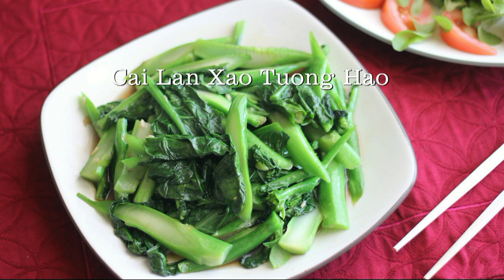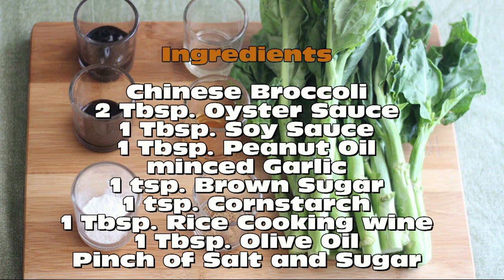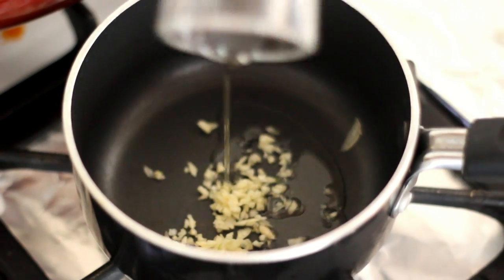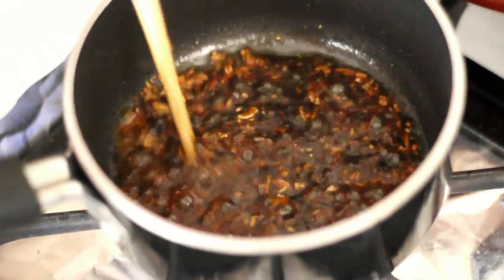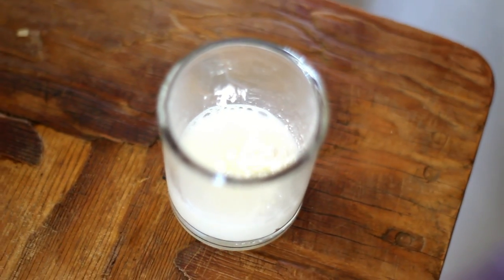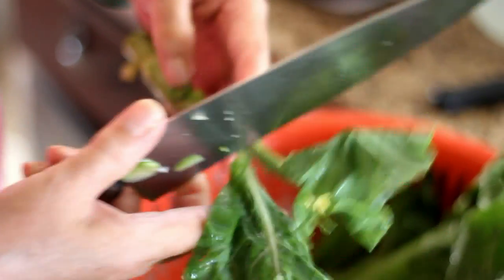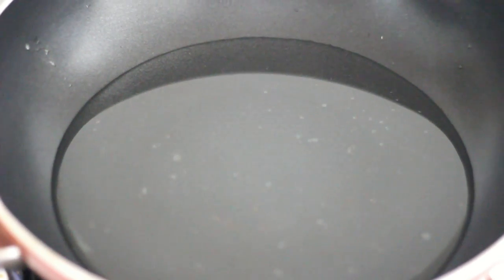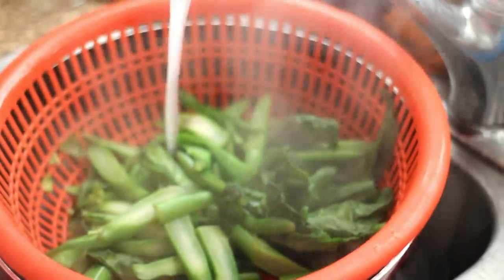Chinese Broccoli Stir-fry with Oyster Sauce (Cai Lan Xao Tuong Hao)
Ingredients:
Chinese Broccoli
2 Tbsp. Oyster Sauce
1 Tbsp. Soy Sauce
1 Tbsp. Peanut Oil
minced Garlic
1 tsp. Brown Sugar
1 tsp. Cornstarch
1 Tbsp. Rice Cooking wine
1 Tbsp. Olive Oil

In a pot add 1 tsp. mince Garlic. Add 1 Tbsp. Peanut Oil. Add 1 tsp. Soy Sauce. Add 1 Tbsp. Rice Cooking Wine. Add 2 Tbsp. Oyster Sauce.
Add 1 tsp. Brown Sugar. Mix 1 tsp. Cornstarch with a little bit of water. Add it into the sauce to thicken. Mix well and remove from heat.

Wash and cut 1 bunch Chinese Broccoli. In a pan, boil some water add a pinch of Salt and Sugar. Add in the Chinese Broccoli boil for about 1 minute.
Drain out and rinse with cold water.
In a stir-fry pan add 1 Tbsp. Olive Oil. Add 1 tsp. minced Garlic. Saute for a few seconds. Add in the Chinese Broccoli. Add in the sauce, mix and serve.

Music
Get Outside